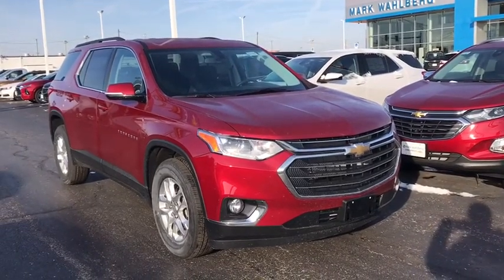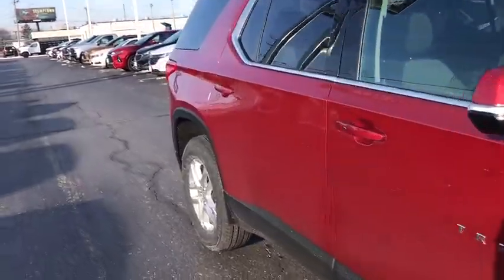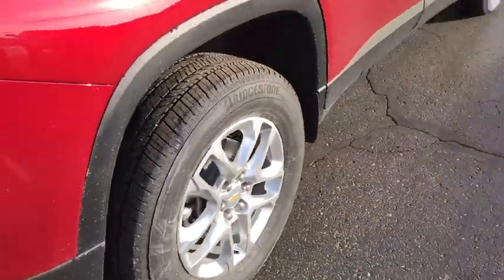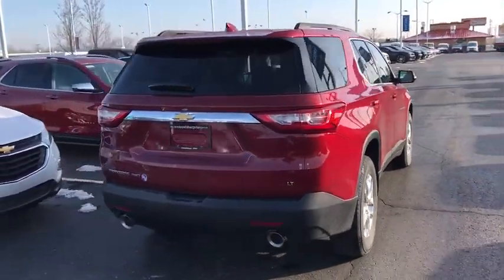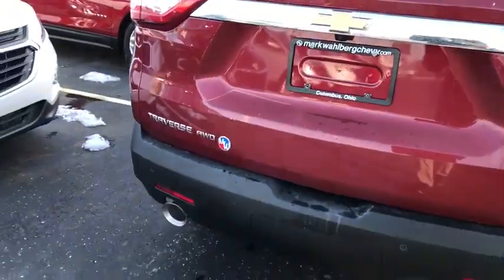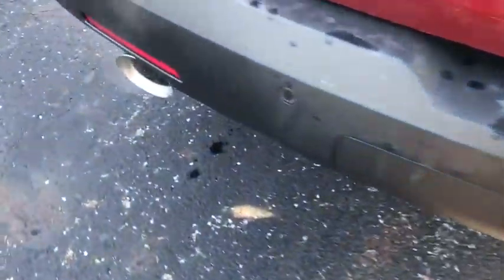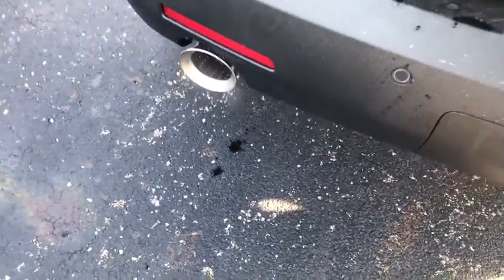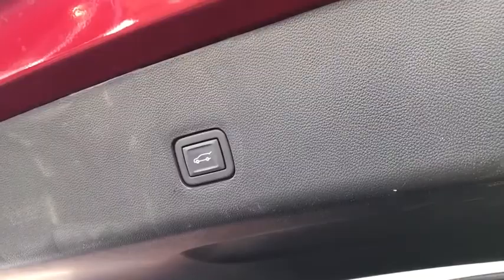2020 Chevrolet Traverse Columbus, London, Springfield, Hilliard, Dublin, OH CX0T169742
Red Tintcoat New 2020 Chevrolet Traverse available in Columbus, Ohio at Mark Wahlberg Chevrolet. Servicing the London, Springfield, Hilliard, Dublin, OH area.

2020 Chevrolet Traverse 4D Sport Utility LT Cloth w/1LT Red Tintcoat AWD 9-Speed Automatic 3.6L V6 SIDI VVT 17/25 City/Highway MPGbrAWD. Tax, title, license and dealer fees (unless itemized above) are extra. Not available with special finance or lease offers. The features and options listed are for a new Chevrolet and may not apply to this specific vehicle. You may be eligible for additional incentives, see dealer for details. Price includes: $2500 - GM Consumer Cash Program . Exp. 02/03/2020